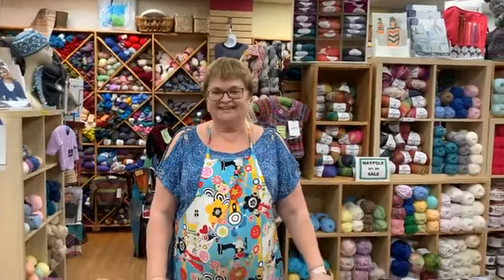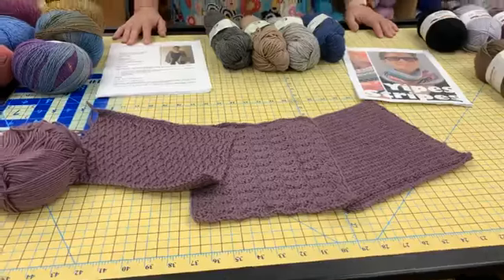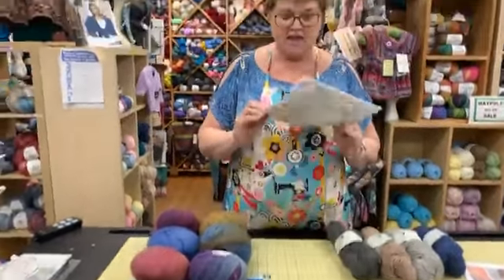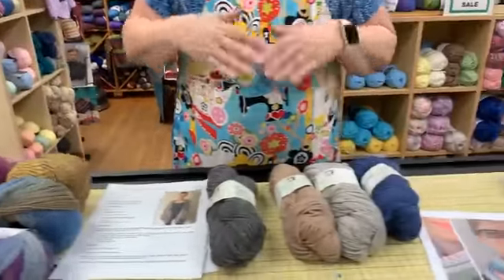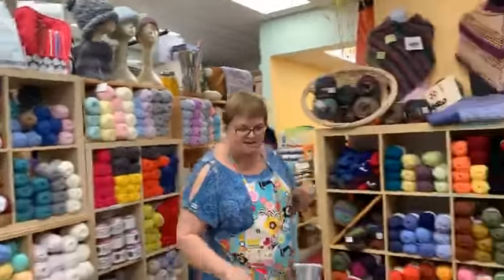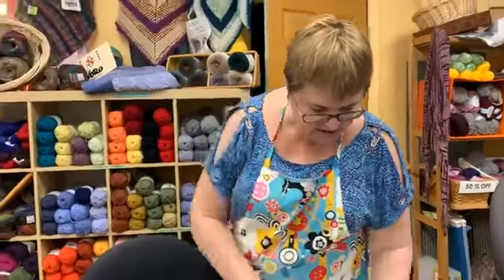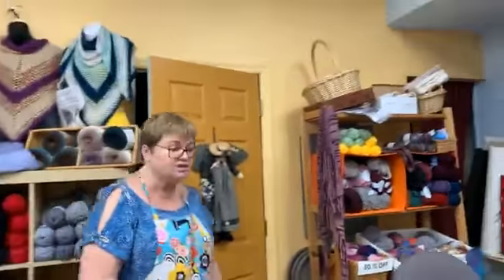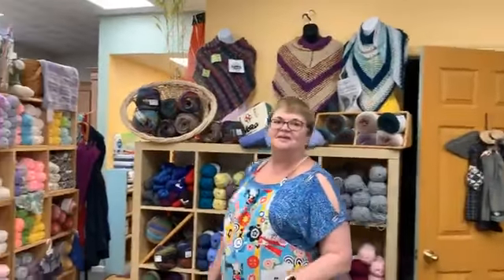Thursday with Kathy 9/3/2020